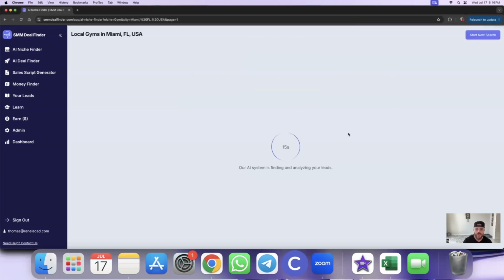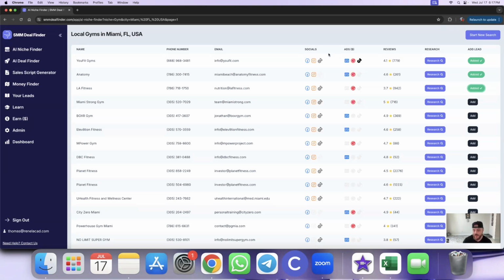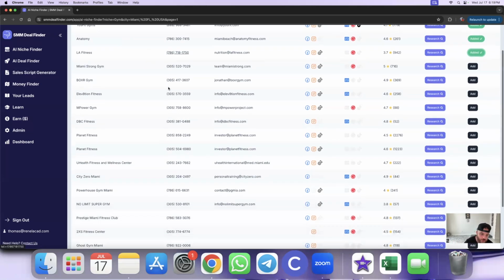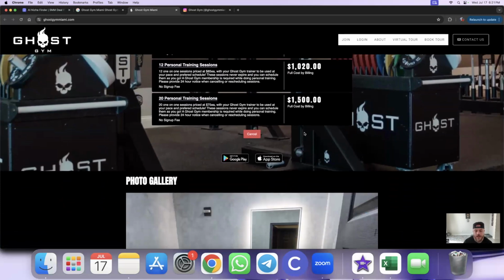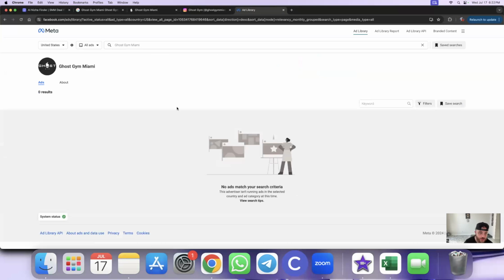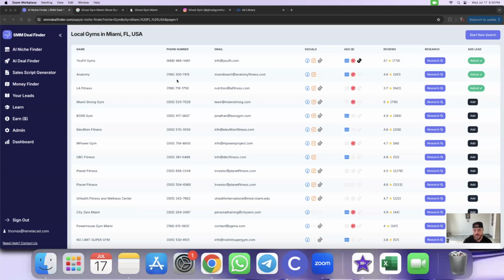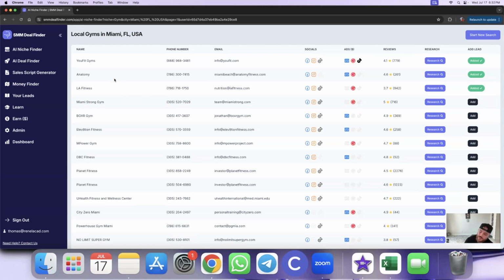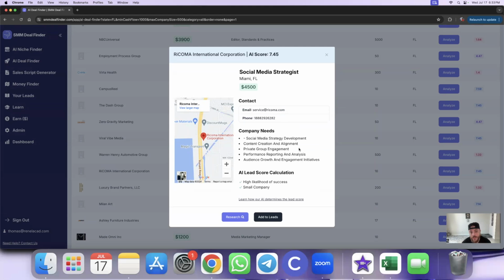SMMDealFinder: Assessing Prospects Deal Finder (NEW and Updated)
How to evaluate and assess prospects using SMM Deal Finder to give you the best chance at closing the deal.